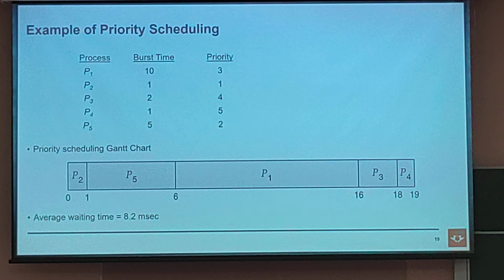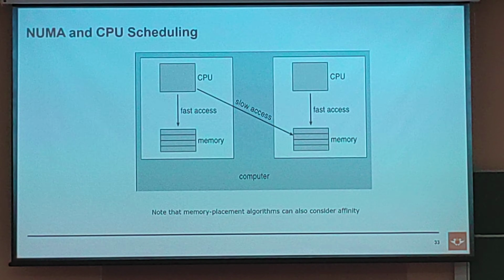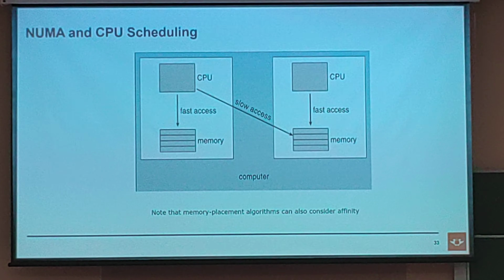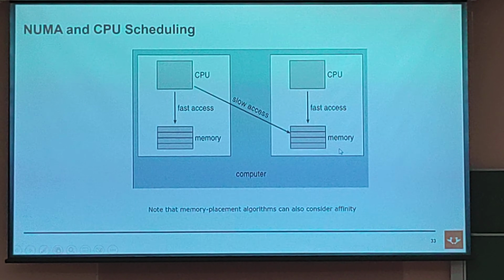04 October 2022